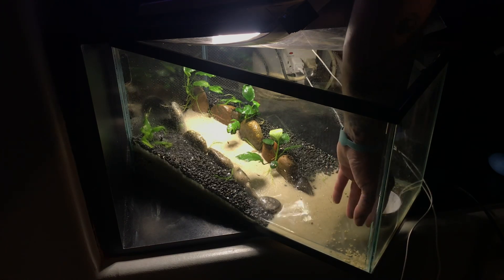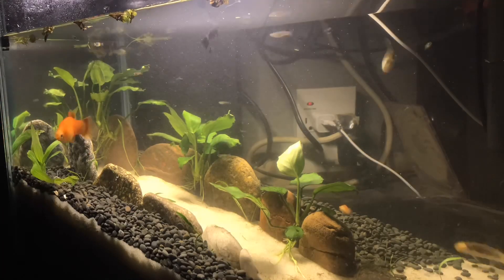“The Sandy Path” Simple | Aquascape | Planted Tank